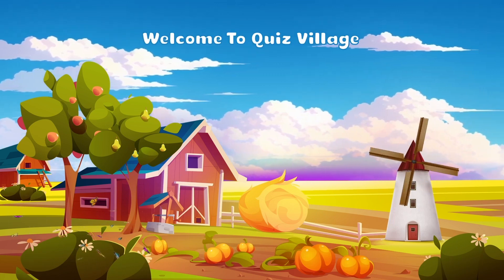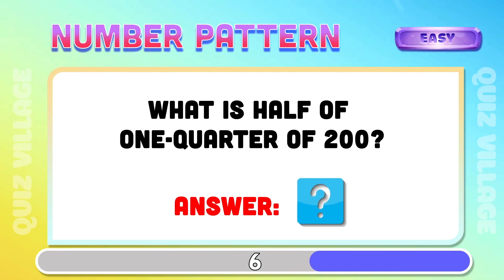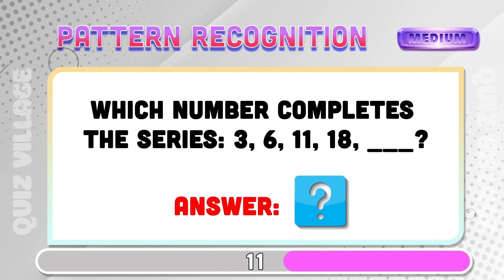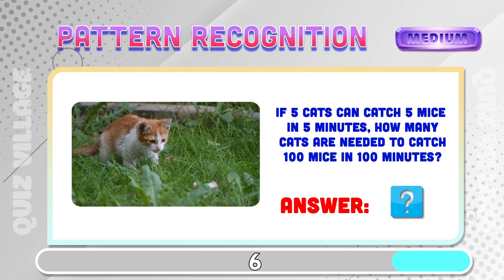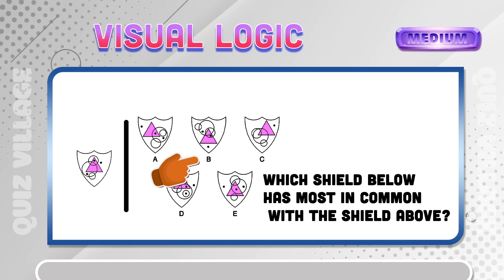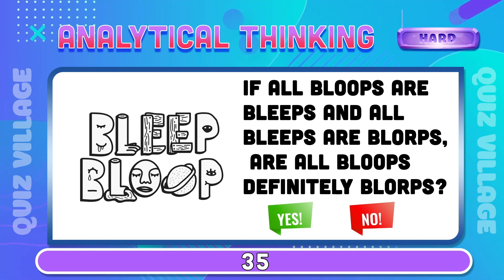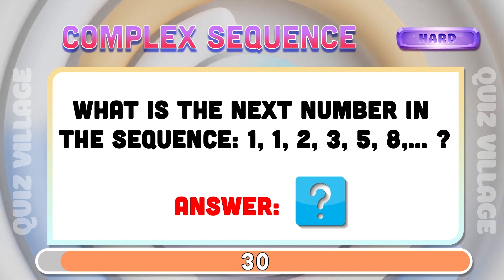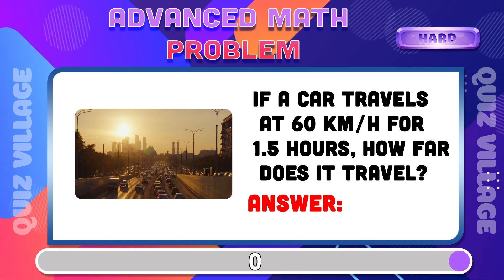🔥 IQ Test Showdown: Only 1% Can Solve All! Can You? 🔍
hey!
Welcome to Quiz Village! Ready to challenge your mind? 🧠 Welcome to our IQ Test Challenge, where you'll face 25 brain-teasing questions designed to test your intelligence, problem-solving skills, and logical thinking. Perfect for anyone who loves a good mental workout, these questions will push you to think outside the box!

Don't forget to: 👍 Like this video if you enjoyed it! 💬 Comment your score below – how many did you get right?

Challenge your friends to see who has the sharpest mind!

🌈 Come along with us and turn every day into an adventure full of excitement. 🚀💡